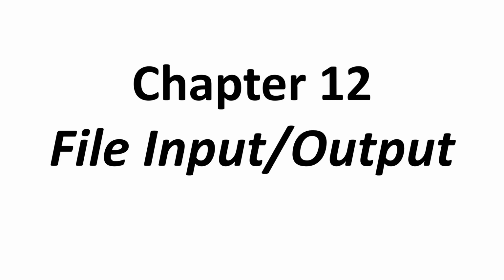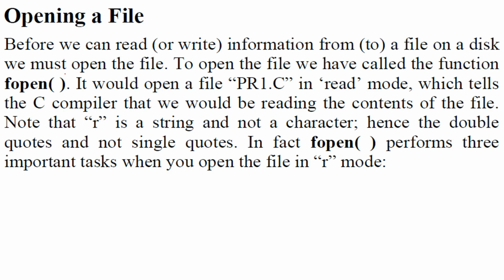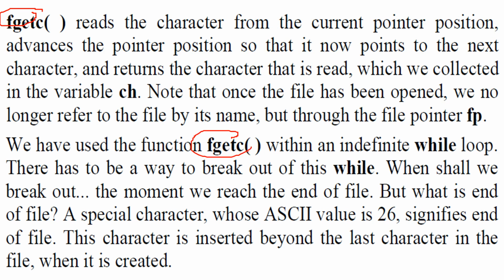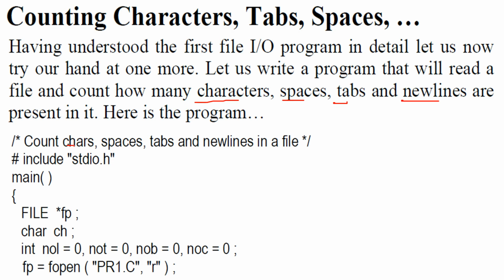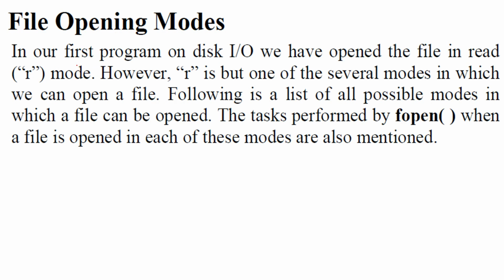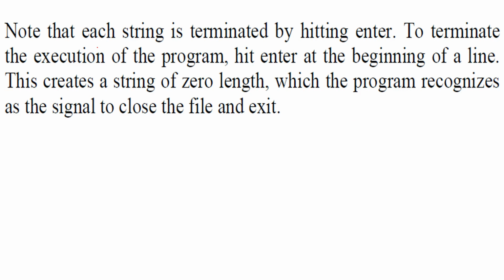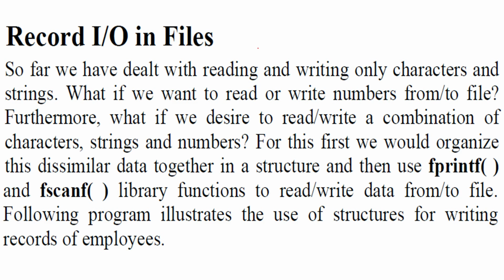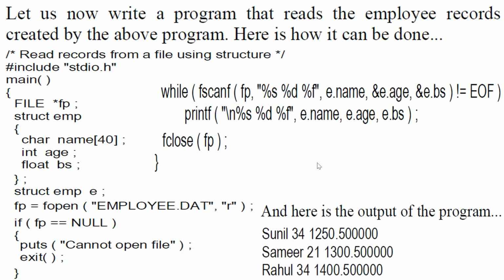C Programming FILE INPUT OUTPUT TUTORIAL 12 PART 1